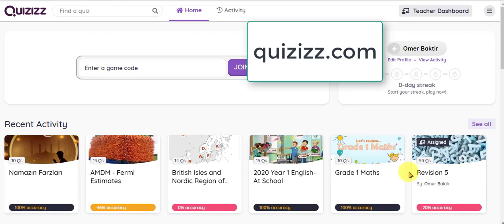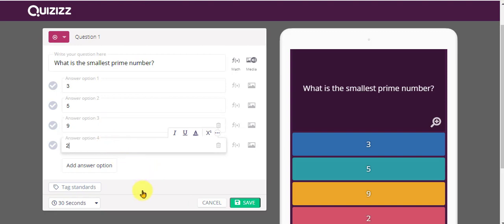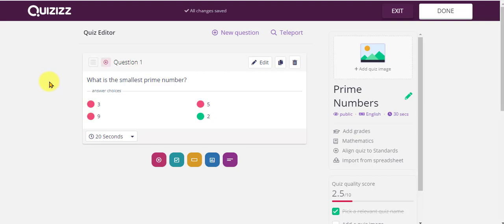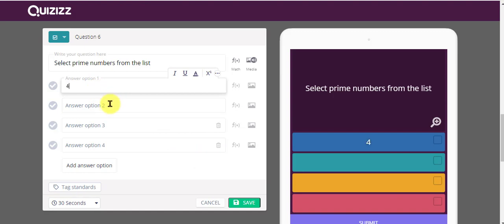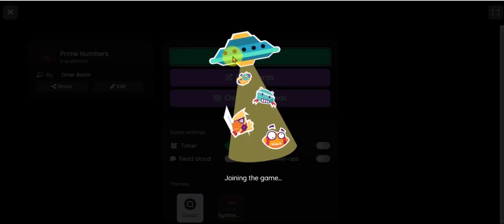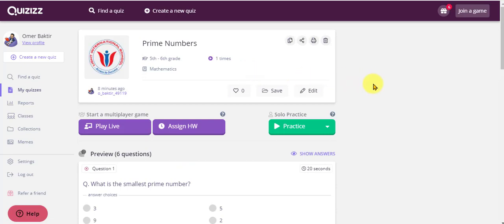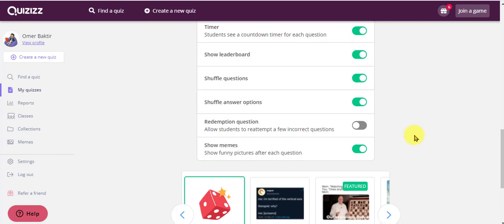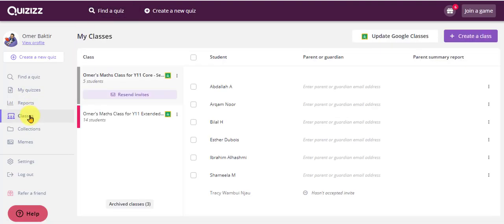Technology Project - Screen casting